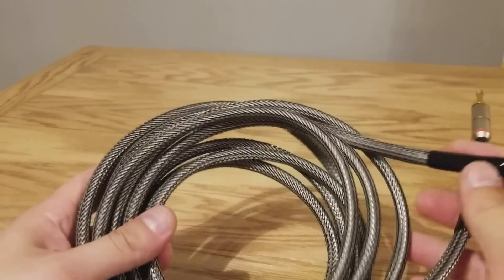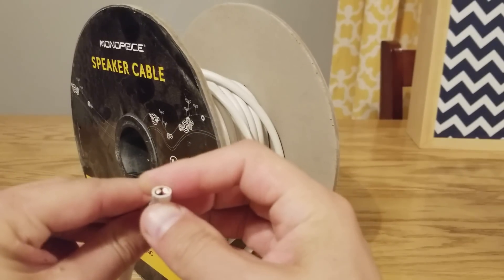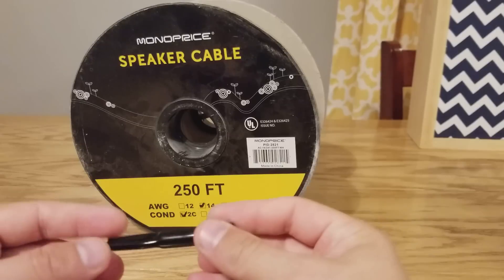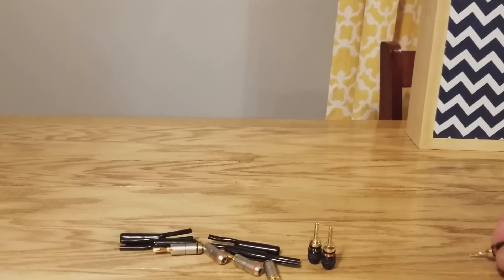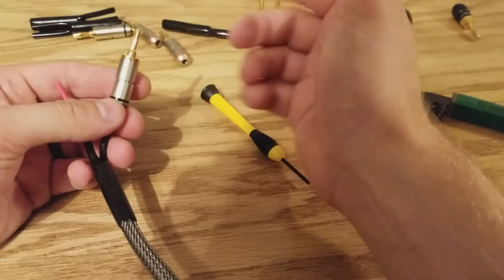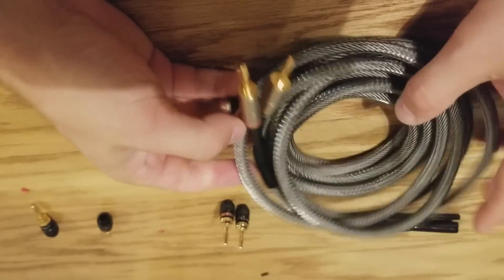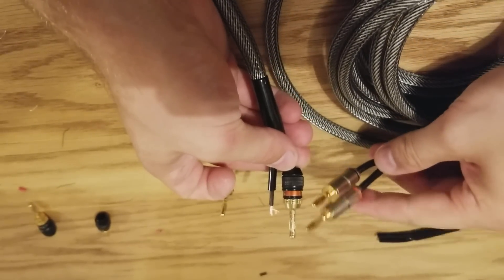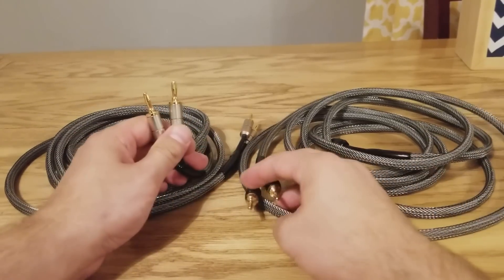How to make Your own HiFi Speaker Wire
Ever wanted really nice speaker wire, but didn't want to spend the big money?  Well in this video I will show you how to make your very own high fidelity speaker wire.  The best part, is you can customize the wires to any length and or color you want.  So if you want some awesome cables for your next competition,  or just want them for your house, check out this video.

If you found this helpful, feel free to tip the creator

Tech Flex
Cable Pants
Banana Plugs (were discontinued) - equivalent
Speaker Wire

Parts Used from Parts Express: Get 5% 0ff with the code TOID